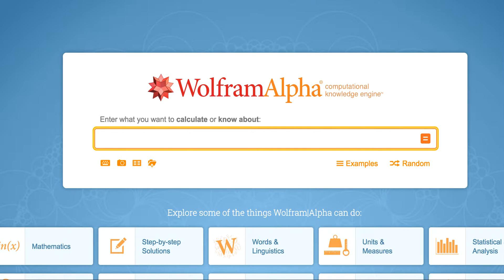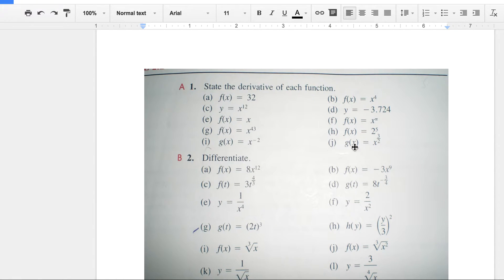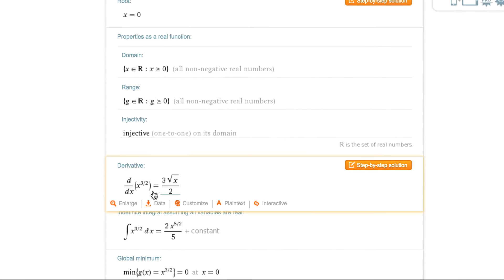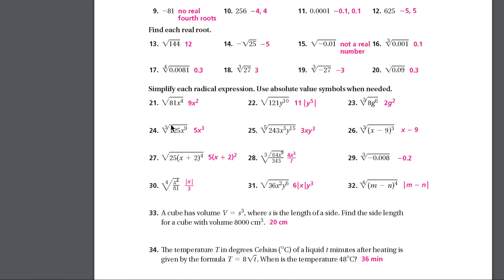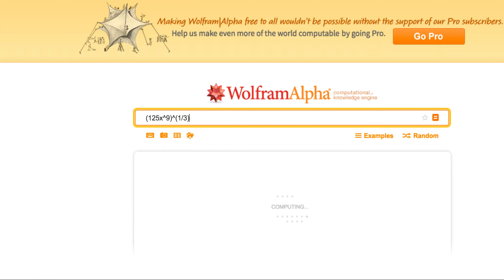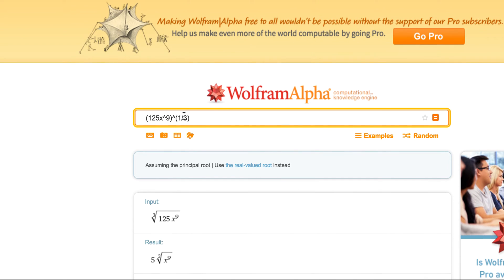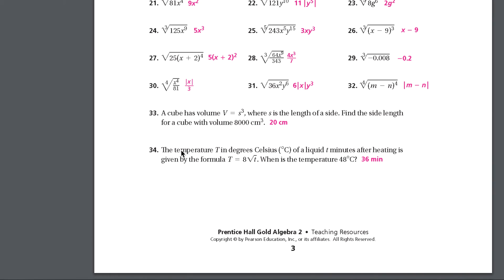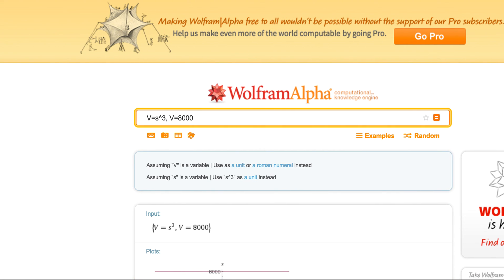How to check your math homework with Wolfram Alpha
Need an answer key to that math homework?  No, you don't.  Just try putting your question into wolfram alpha You will be surprised how many questions it can answer.